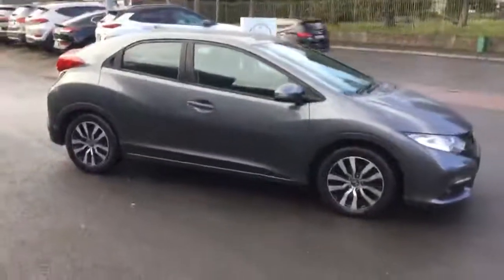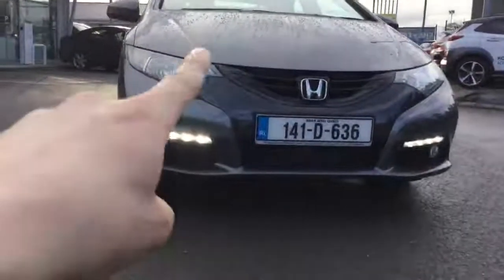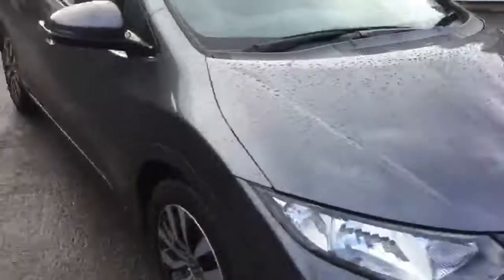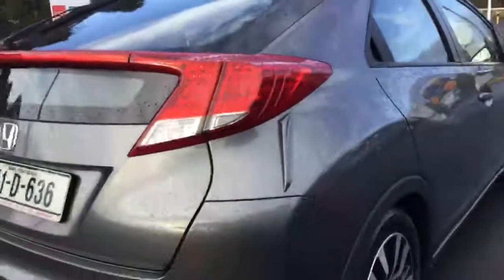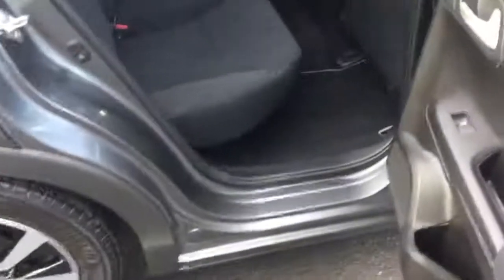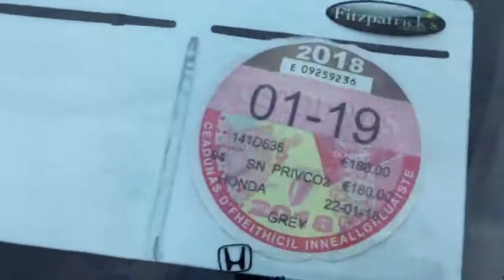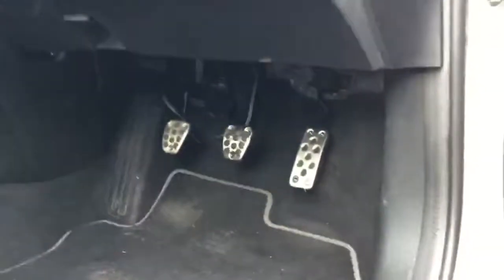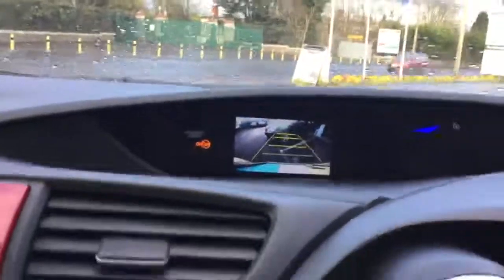2014 Civic ESi-DTEC -- Brian Doolan at Fitzpatrick's Garage Kildare